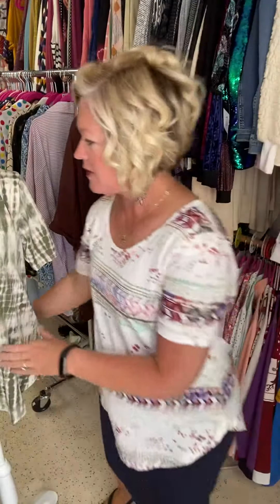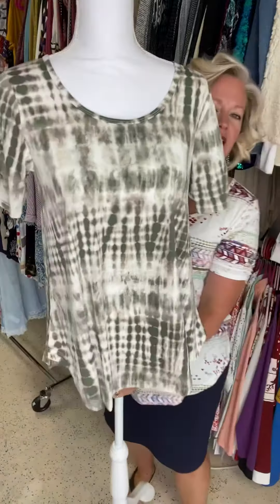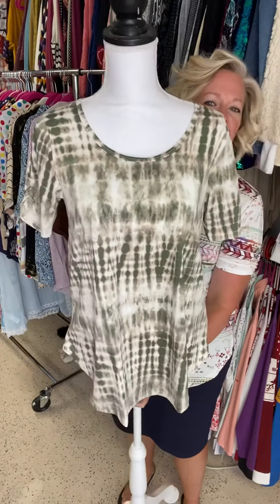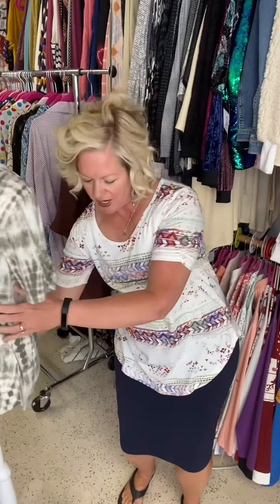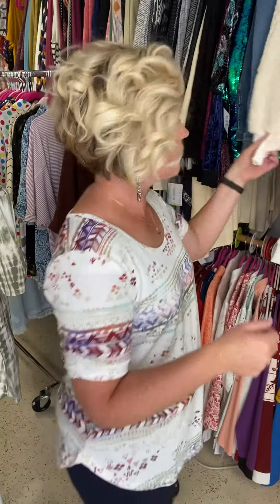LuLaRoe Morgan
Instagram.com/lularoe_lisa_roberts